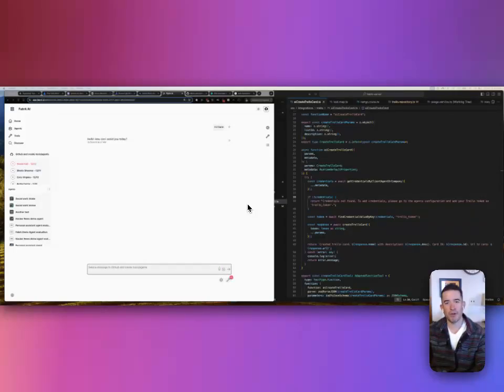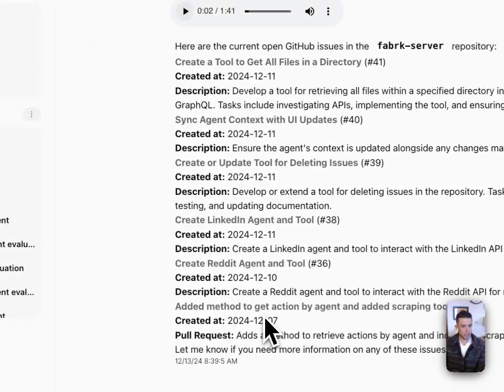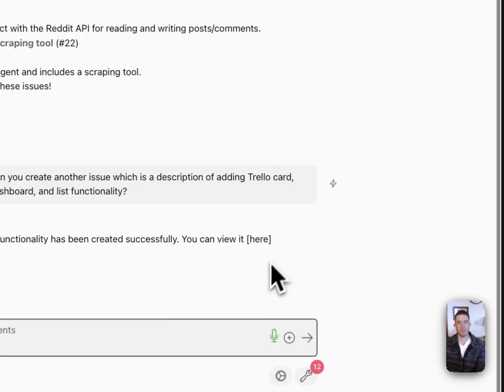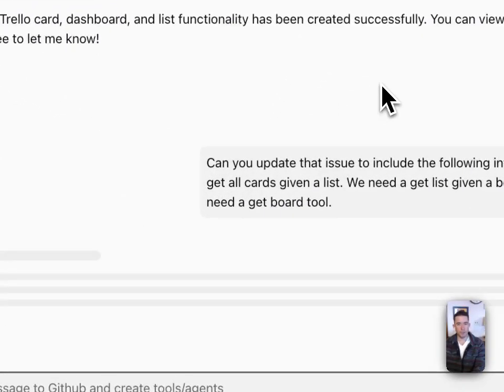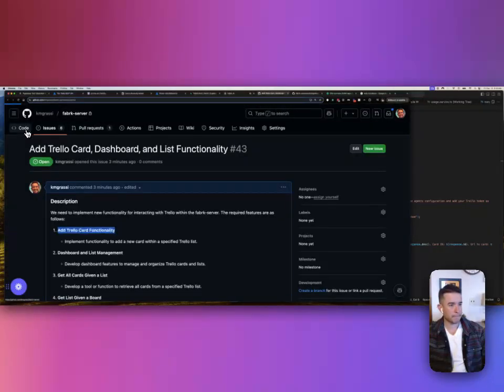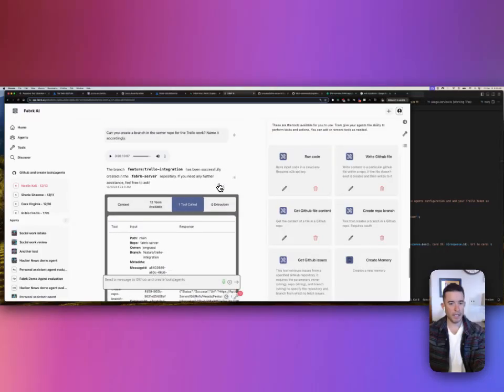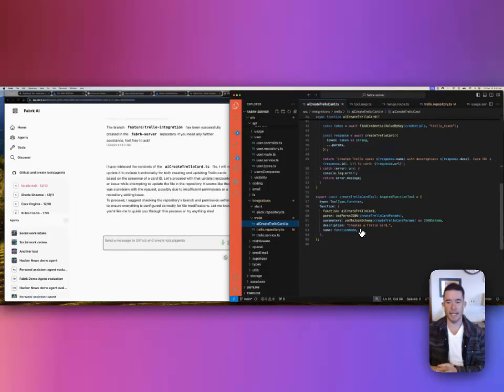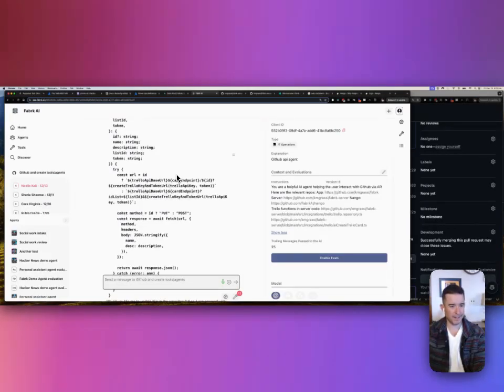AI writing code - Using the Github agent to build the Trello agent - part one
In this video series we show how an AI agent get write code directly to Github. The Fabrk AI Github agent is used to flesh out the functionality of the Trello agent.

This video is a “build in public” video not a formal tutorial. There are several false starts and areas of debugging.

You can fork and use these agents for free.